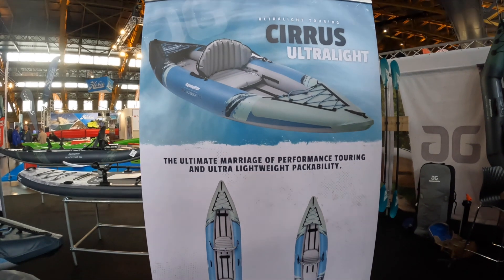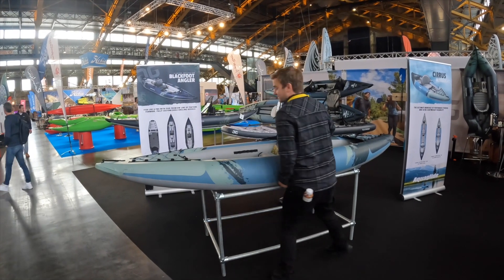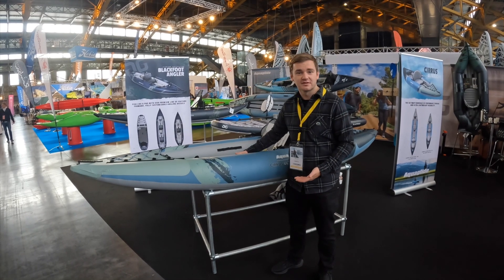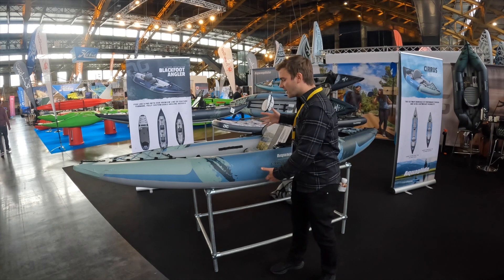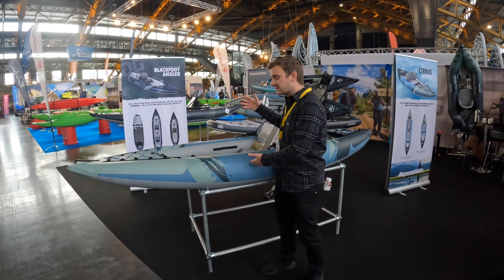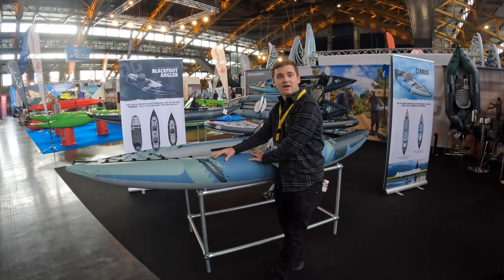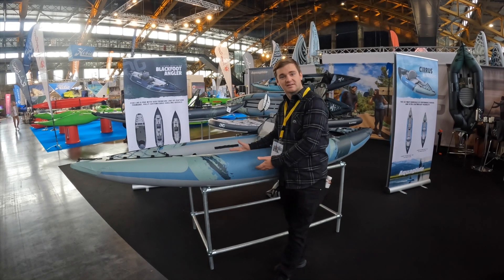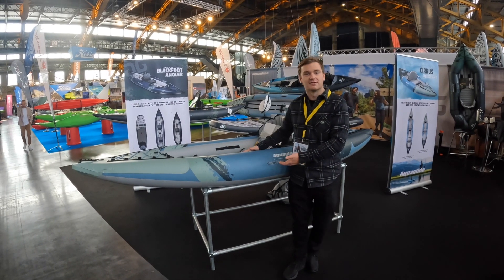Aquaglide Cirrus Ultralight TPU Kayak - New For 2023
A 15ft kayak, thats 8kg. Completely insane! TPU being used in inflatable kayaks really does change the game.

Expensive, yes, right now it is a very high end product... but that is to be expected with every big innovation.

Dont be fooled by the feel of the material, no doubt it doesnt feel super premium, its perhaps the only draw back of the TPU material, whilst being proven to be light and strong, it just doesnt feel it.

Modelled after the top selling Chelan, it is a sleek touring shape thats had a Formula 1 level upgrade in tech to be the lightest kayak we know of, an incredible tourer or overland craft.

We cannot wait for the stock of the Cirrus to arrive in the Spring!